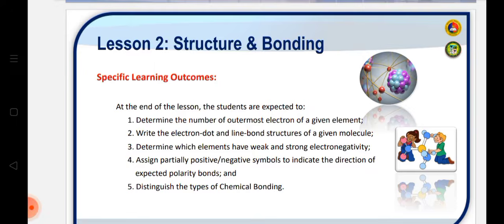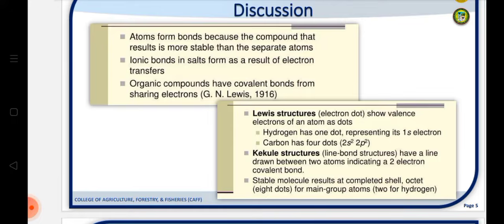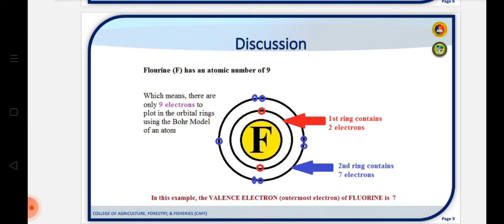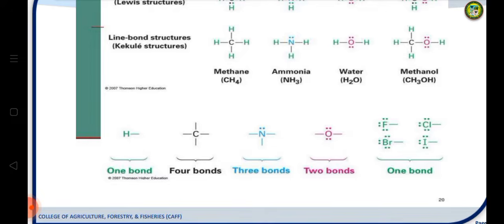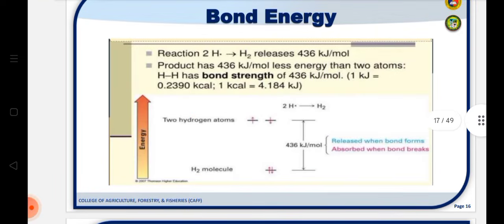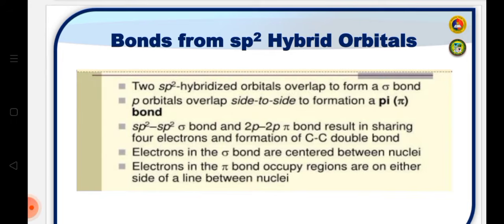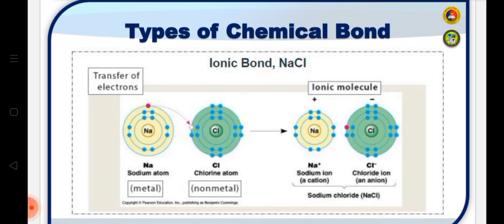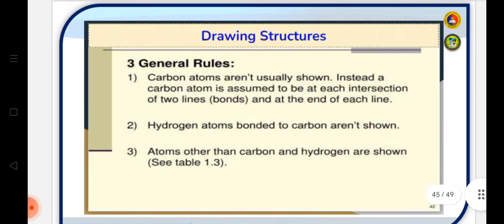AG104 (Organic Chemistry) - Lesson 2